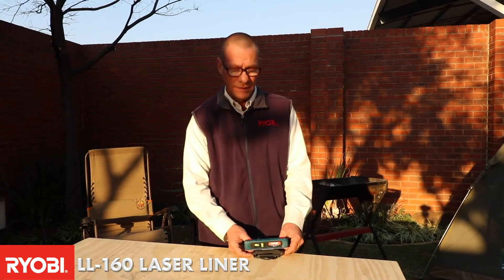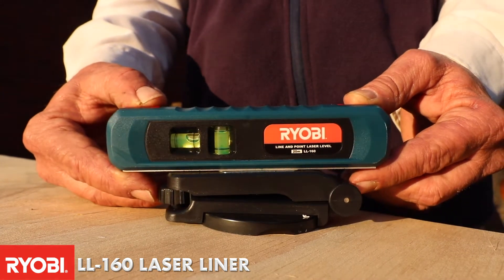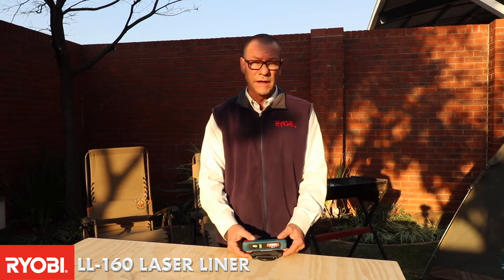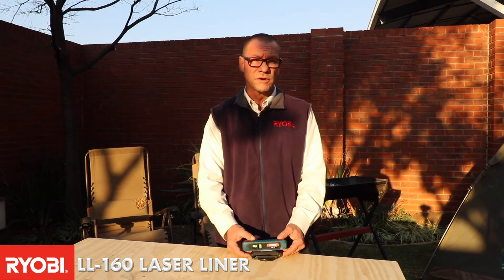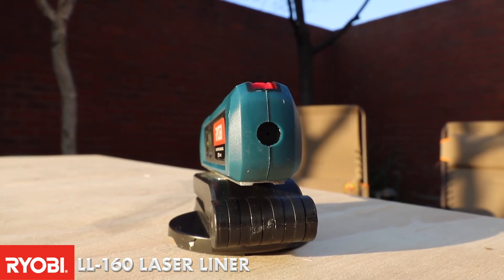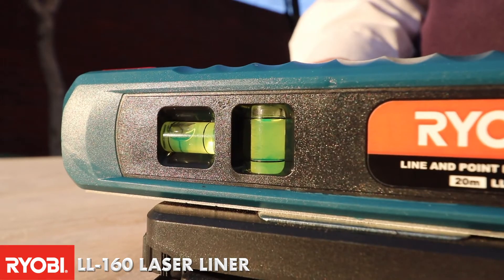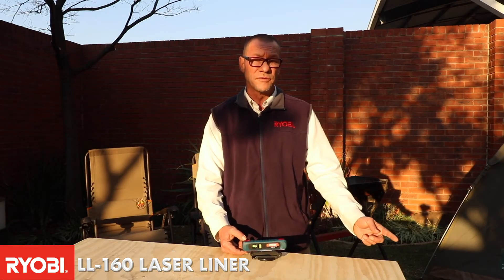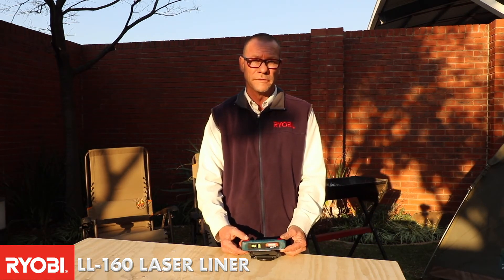RYOBI LL-160 Laser Liner.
The RYOBI LL-160 Laser Liner and Leveller is ideal for caravaners. When levelling your caravan you utilise the unit until it shows the intended level for setting.